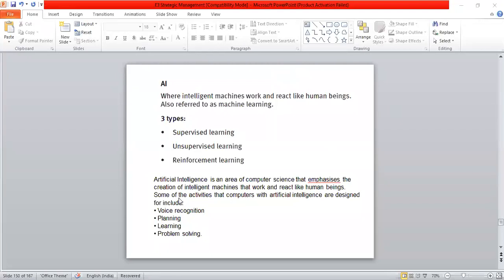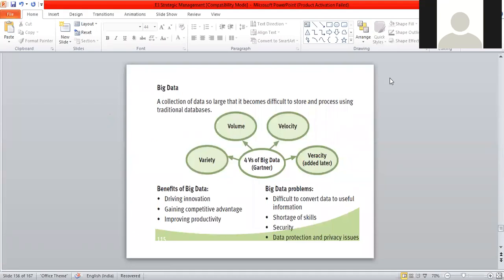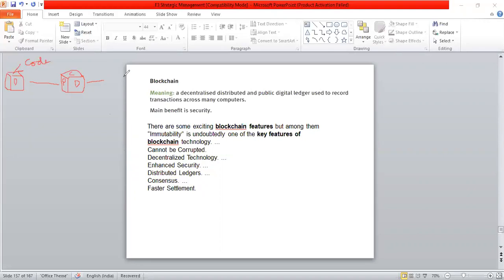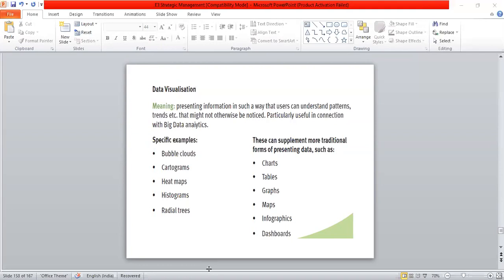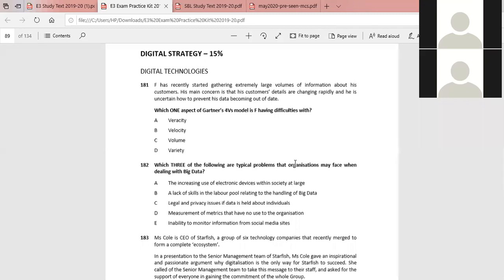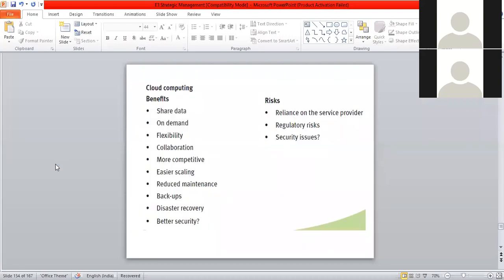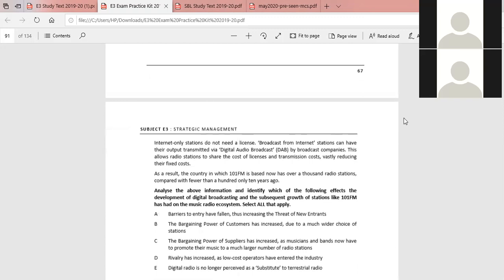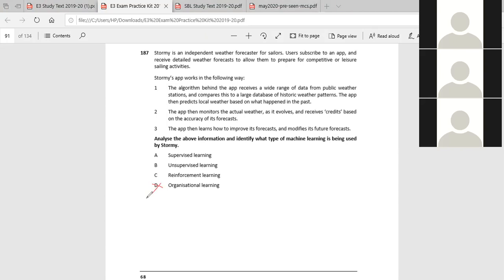CIMA E3 Strategic Management Digital Strategy Part 15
Artificial Intelligence
Cloud Computing
Internet of Things
Big data
Block chain
Data Visualisation
3D Printing
Process Automation
MCQs from Exam Practice kit